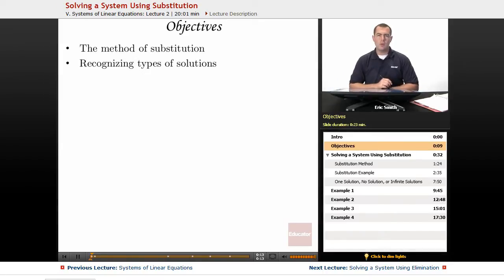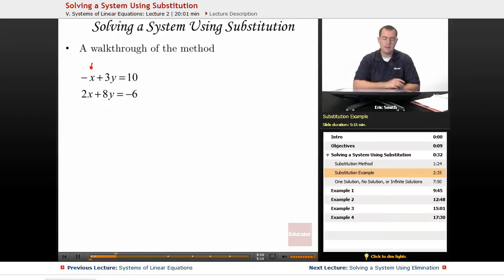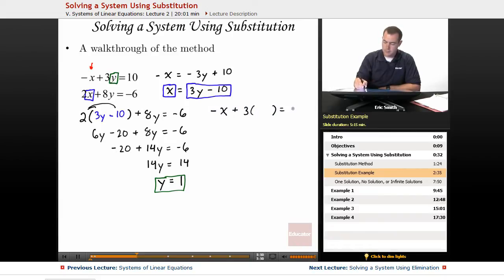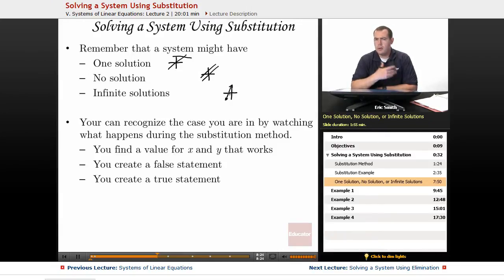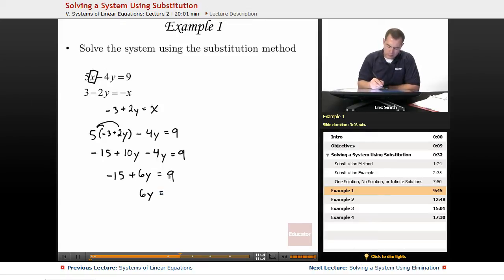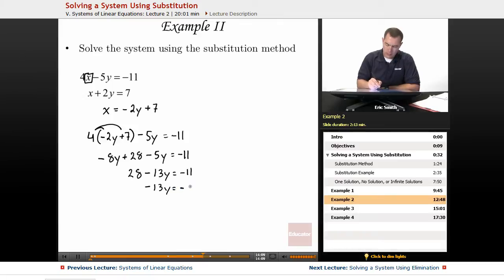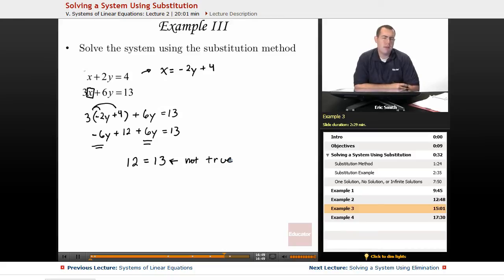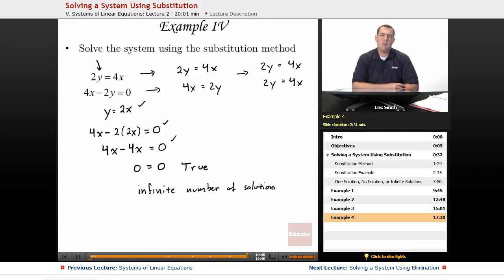"Solving a System Using Substitution" | Algebra 1 with Educator.com